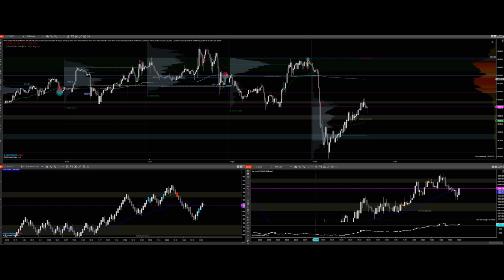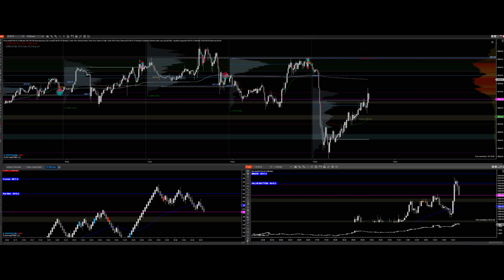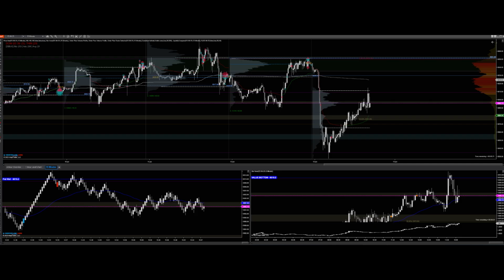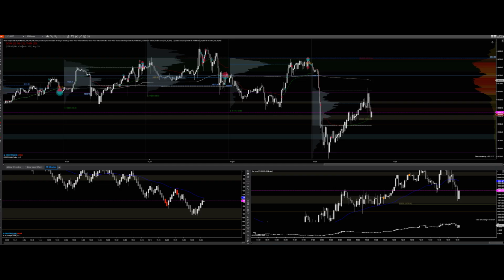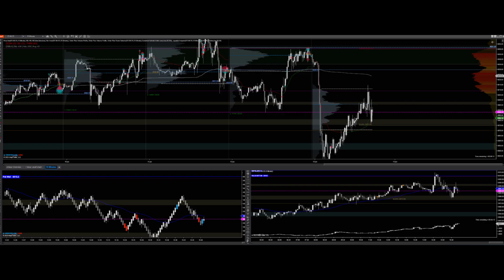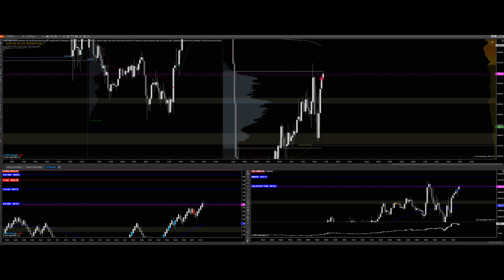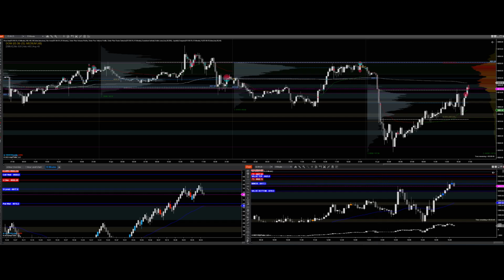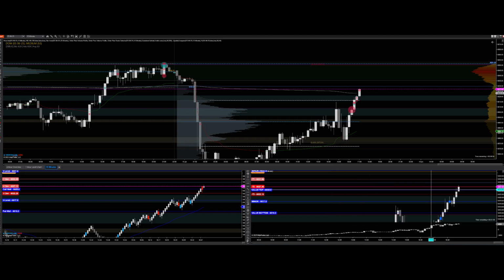You Missed This – Live Day Trading w/ Free Discord Members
What is VOMA?

V.O.M.A. (Volume Orderflow Market Analyzer) is our real-time engine for uncovering the true dealer positioning behind market moves.
It detects volume shelves, absorption points, institutional reaction zones, and pressure pivots.
📌 We use it to define our LIS, track buyer/seller dominance, and guide all real-time decisions.
We trade this system live—daily—in our Discord.

📡 Join the Live Discord Premium Rooms
Get access to real-time VOMA levels, market structure breakdowns, DOM flow commentary, and strategic updates from our team.